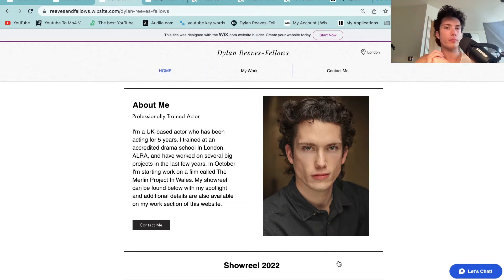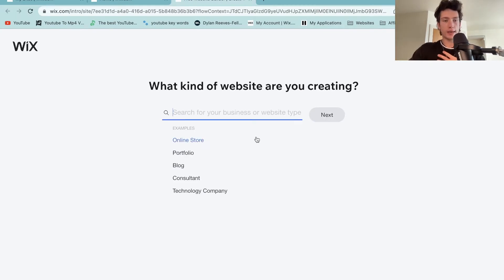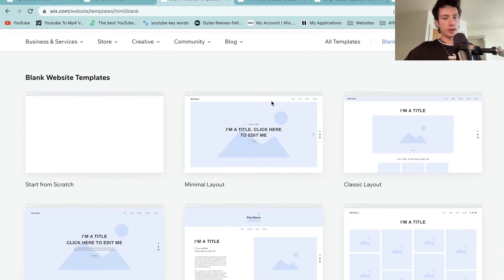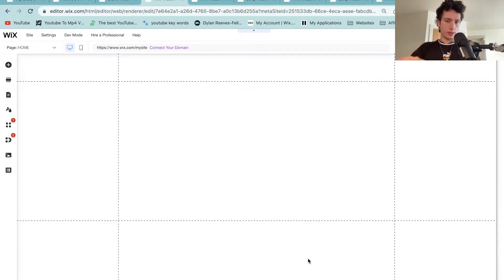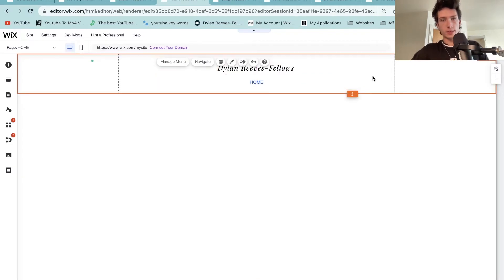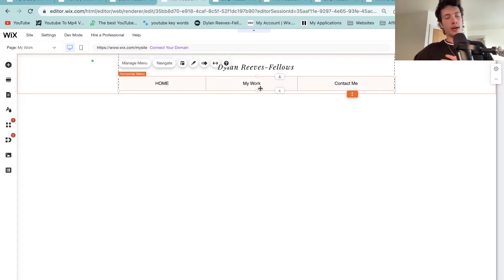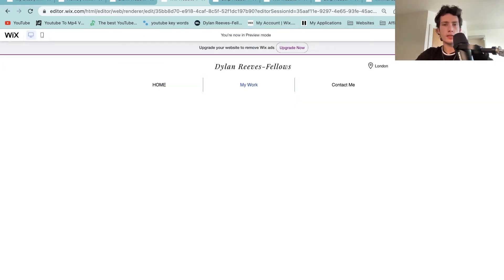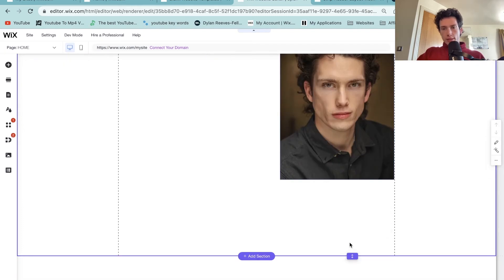HOW TO Create Your Own PERSONAL WEBSITE IN WIX AS A BEGINNER 2022/2023 (FREE COURSE!)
How To Create and Design Your Own PERSONAL WEBSITE IN WIX AS A BEGINNER 2022/2023 (FREE COURSE!). - Personal Branding for Beginners: HOW TO CREATE YOUR OWN PERSONAL WEBSITE LIKE A PRO!

Welcome to this Personal Branding for beginners class. This class teaches you how to discover your own personal brand and then design your own professional website to showcase your skills, work, and ambition. Creating your own website is a great thing to do. In today's internet-driven age having your own website as a photographer, actor, creative, or working professional is key to success and it creates many opportunities for those looking to develop their career.

In the early stages of this class, I guide you through the process of discovering what your brand is and help you in finding what you want to achieve with your brand. Then I show you how you can create your own website on Wix easily as a beginner. Then finally I help you turn it into a professional-looking masterpiece with a clear focus to help advance your own career.

By the way, my name Is Dylan and ill be teaching today's class! Have a read below to discover some more about me :)

INVESTING/MAKING MONEY:
⮕💷 ✈️ And for those who are similar to me & like Making Money quickly, for free, take a look at these referral bonuses! You can earn up to £250 by signing up using my links! There's also a video explaining everything on the Link!
⮕💎💰Simply Sign up and Take Surveys right now to start earning money In The UK using “Oh My Dosh”